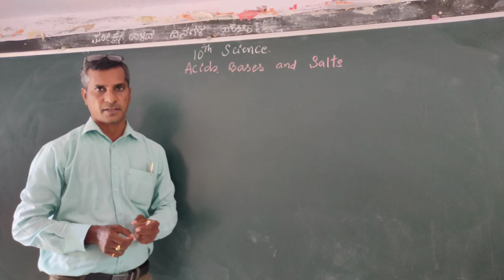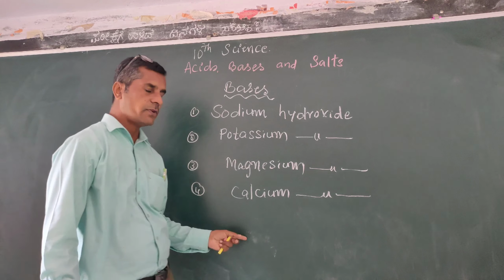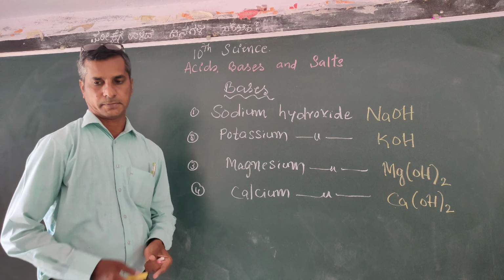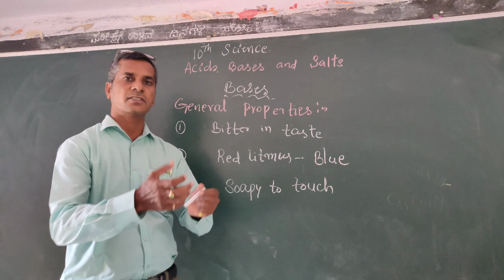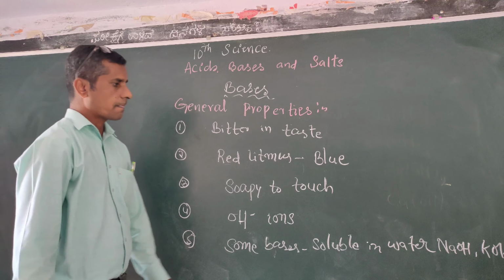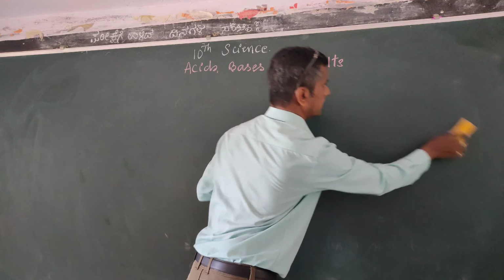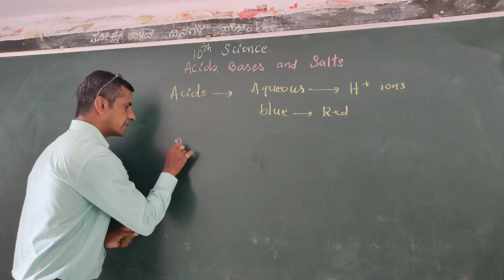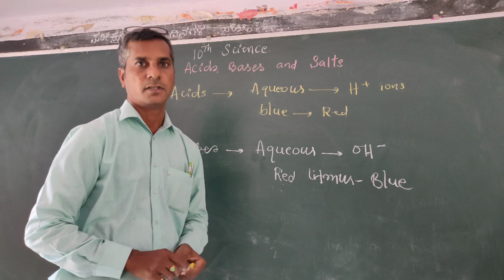CLASS:10 SCIENCE-ACIDS,BASES&SALTS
Introduction about Bases.